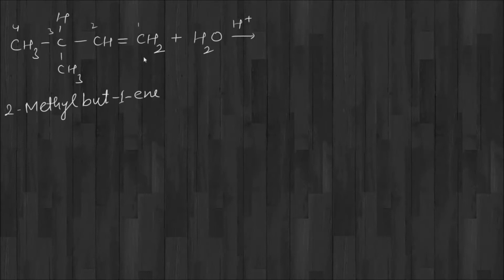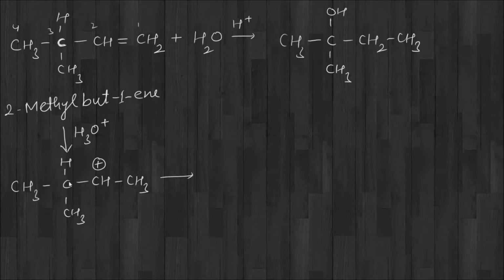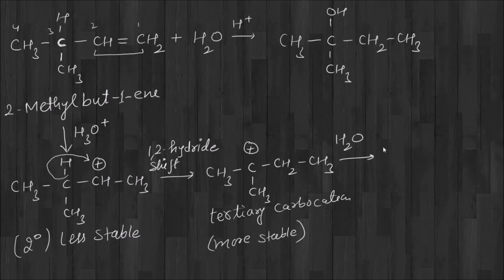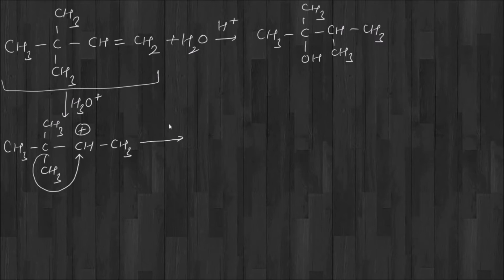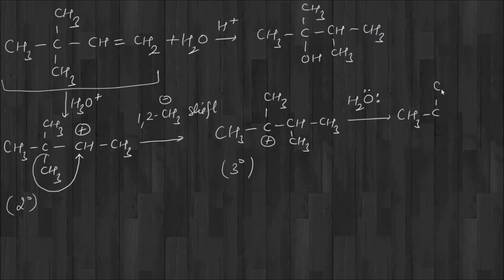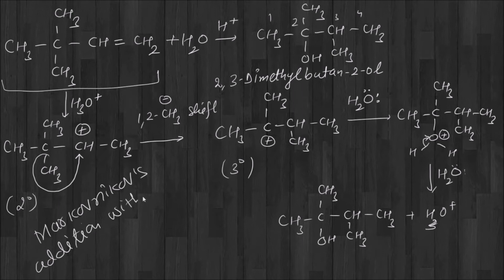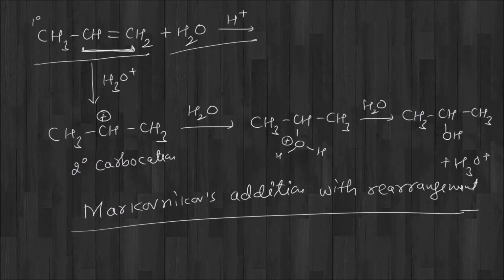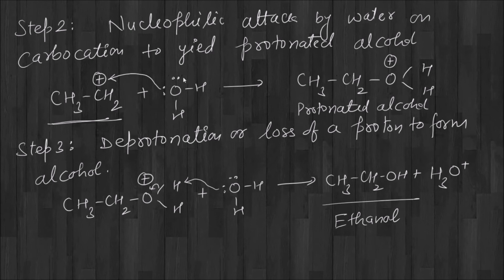acid catalyzed hydration of alkene / hydride shift / methyl shift / markovnikov addition / class 11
chemistrygyanacademy acid catalysed hydration mechanism class 12,
acid catalysed hydration,
acid catalysed hydration of alkenes,
markovnikov's rule,
hydride shift,
methyl shift